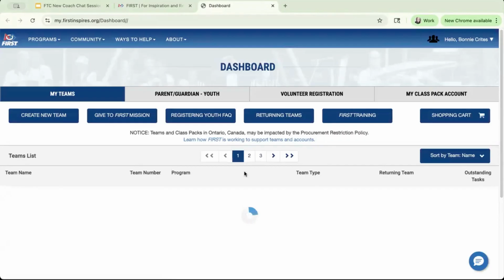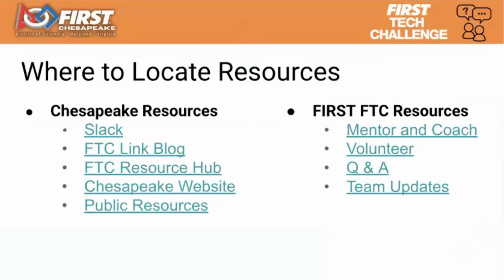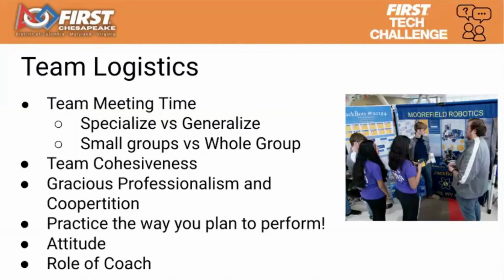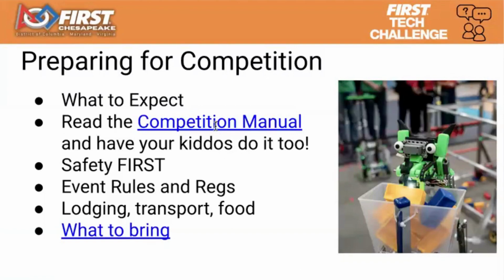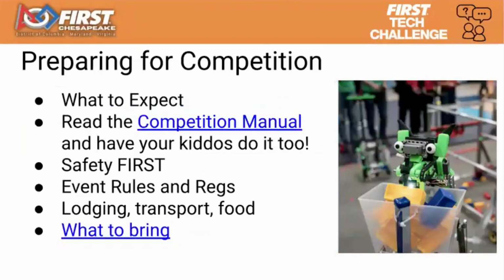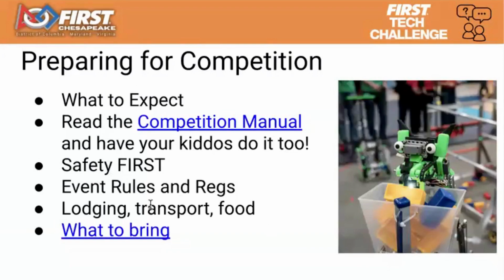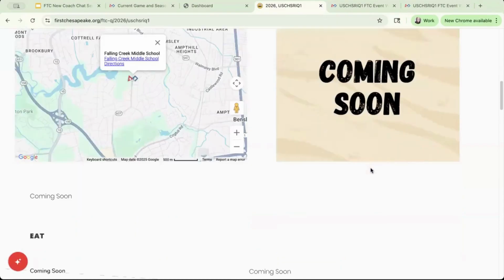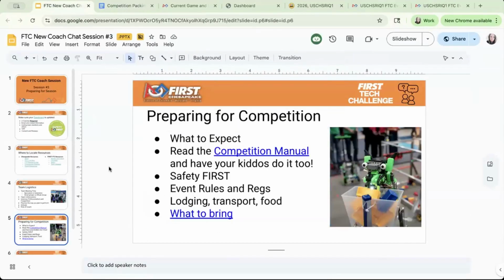How to Start Your FTC Season Right | Dashboard, Meetings, Workflow & Team Setup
This FIRST Chesapeake FTC Coach Chat walks new and returning coaches through everything needed to prepare for the FIRST Tech Challenge season. Learn how to set up your FIRST Dashboard, organize meetings, teach students essential skills, set team norms, prepare for competition, and plan travel, safety, and pit logistics. Perfect for rookie coaches and anyone building team systems that support long-term sustainability.

Getting ready for the FIRST Tech Challenge season?
This FIRST Chesapeake FTC Coach Chat is your step-by-step guide to running effective meetings, building strong student leadership, and preparing for qualifiers.

Led by FIRST Chesapeake staff, this training covers:

✅ FIRST Dashboard & Event-Ready Requirements
- Two screened coaches (YPP + consent forms)
- Student consent and release forms
- How express enrollment, QR codes & invitations work
- Printing your official roster for qualifiers (required!)

✅ Team Logistics & Pre-Season Structure
- Setting up team meetings & building consistent routines
- Teaching skills over focusing on early wins
- Specializing vs generalizing roles (build, code, outreach)
- Goal-setting for daily or weekly progress
- Using whiteboards or workflow tools (like Monday.com)

✅ Team Culture, Norms & Student Growth
- Setting expectations students agree on
- Weekly check-ins: wins, roadblocks, next steps
- Pairing new students with veteran students
- Teaching gracious professionalism & coopertition
- Encouraging resilience and productive struggle

✅ Practice Planning & Robot Readiness
- Simulating match cycles (timed 2-minute drive practice)
- Practicing on both red and blue sides
- Pre-match checklists: batteries, tightness, resets
- Logging issues & fixing them before qualifiers

✅ Coach Role & Student Ownership
- How coaches guide instead of doing the work
- Helping students make decisions on scoring, design & drive team roles
- When to step in — and when to let students problem-solve

✅ Competition Day Overview
- Check-in requirements (printed roster + student present)
- Hardware & field inspections
- Judging sessions (5-minute presentation + 5-minute Q&A)
- Pit interviews later in the day
- Driver meeting requirements
- Opening ceremony & qualification matches
- Alliance selection, playoffs & awards

✅ Pit Safety & Event Logistics
- Safety glasses & closed-toe shoes for everyone (including visitors)
- Keeping aisles clear & managing pit traffic
- Assigning roles: pit lead, runner, drive team, scouts, safety captain

✅ Travel, Venue Prep & Hydration
- Planning arrival buffers
- Understanding venue rules for food & lunch
- Packing snacks & water
- Using FTC event pages (location, schedule, judging info, live stream link)

✅ Packing List Essentials
- Bring your own table + chairs (new this season!)
- Two copies of the portfolio
- Pit display
- Power strips, extension cords
- Tools, spare parts, controllers, phones
- Updated software
- Printed roster with green check marks

This session is perfect for rookie coaches, new mentors, and FLL teams transitioning into FTC — as well as returning coaches who want a clear system for meetings, students, and practice planning.

00:00 – Welcome & Overview
00:22 – What “Event Ready” Means (Dashboard, Coaches, Consent)
01:57 – FIRST Dashboard Walkthrough
03:20 – Express Enrollment, QR Codes & Approving Students
04:06 – Required Printed Roster for Competition
04:50 – Coach Presence Requirement at Events

06:00 – FTC Resources: Slack, Resource Hub, Website
06:40 – Team Logistics & Starting Meetings
07:10 – Learning First, Winning Later (Rookie Mindset)

08:00 – Specializing vs Generalizing Student Roles
09:30 – Small Groups, Daily/Weekly Goals & Workflow Tools
11:20 – Setting Team Norms & Expectations
12:10 – Weekly Check-Ins & Progress Reviews
12:40 – Pairing New Students with Veterans
13:10 – Teaching GP & Coopertition in Practice

13:55 – Practice Like You Compete (2-Minute Cycles)
14:35 – Pre-Match Checklists & Fixing Issues Early
15:40 – Student Attitude, Growth Mindset & Coach Role

17:10 – Students Making Decisions (Strategy, Drive Team)
17:50 – Productive Struggle & When Coaches Step In
18:50 – Weekly Cadence: Priorities, Midweek Check-Ins & Scrimmages

20:06 – Introduction to Competition Prep
20:44 – Check-In Requirements at Qualifiers
21:32 – Robot Inspection Checklist
22:20 – Judging Sessions & Pit Interviews
22:46 – Driver Meeting Requirements
23:21 – Opening Ceremony & Qualification Matches
23:43 – Alliance Selection, Playoffs & Awards

24:40 – Pit Area Safety & Expectations
25:10 – Assigning Team Roles (Pit Lead, Runners, Safety Captain)

26:30 – Reading the Competition Manual & Staying Updated

29:00 – Travel, Food & Hydration Planning
30:30 – Using FTC Event Pages (Venue Info, Schedules, YouTube Link)

36:00 – Packing List Overview (Bring Your Own Table!)
38:20 – Roster Requirements & Final Checks

39:20 – Q&A: Pit Displays, Recording Access & Wrap-Up
40:20 – Next Coach Chat Preview & Closing